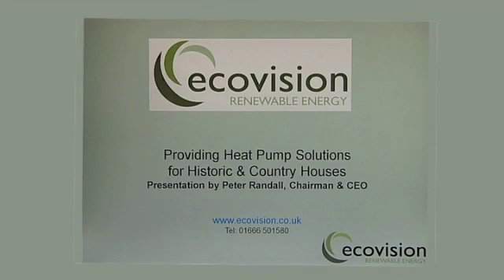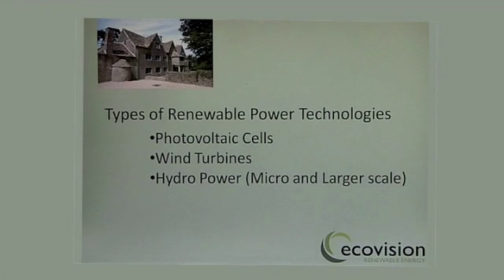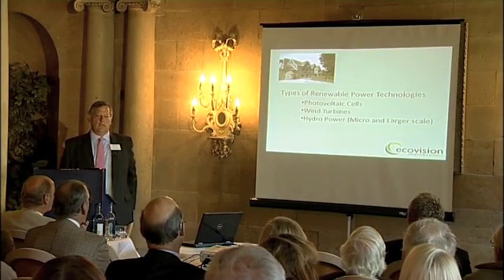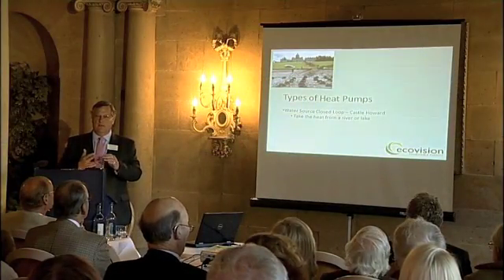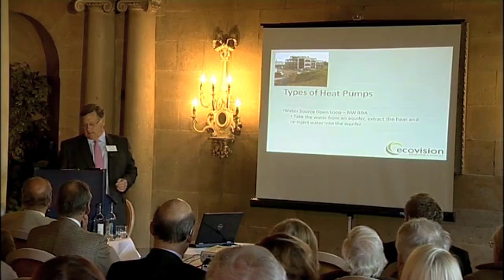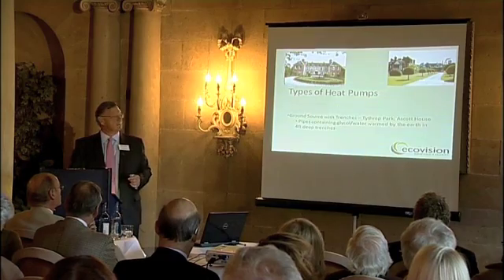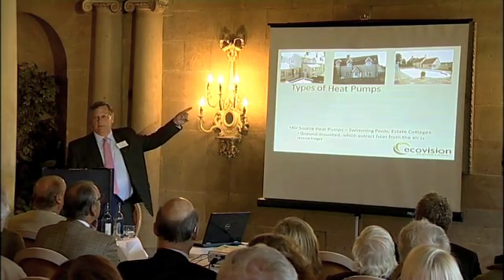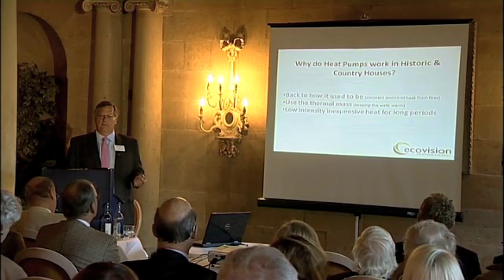1/4 - Ecovision Systems - Renewable Energy in Action Presentation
Ecovision Systems -  Renewable Energy in Action Presentation at Castle Howard by The Hon. Simon Howard & Mr Peter Randall.